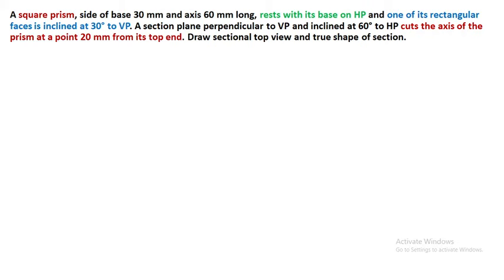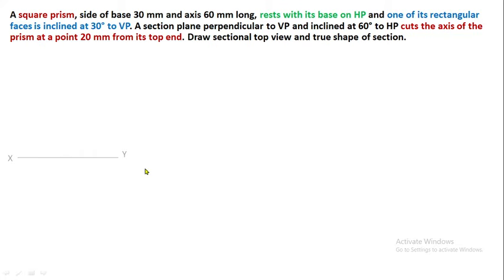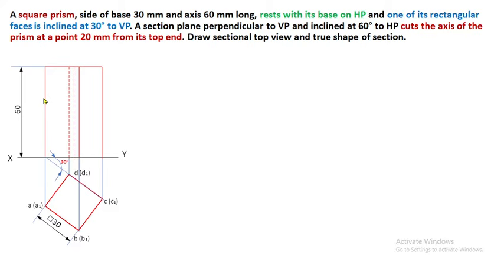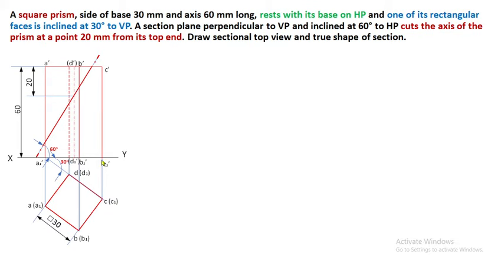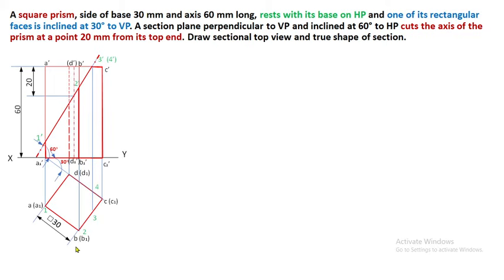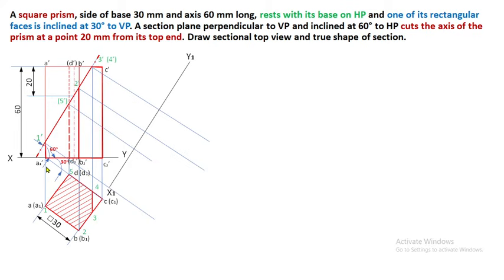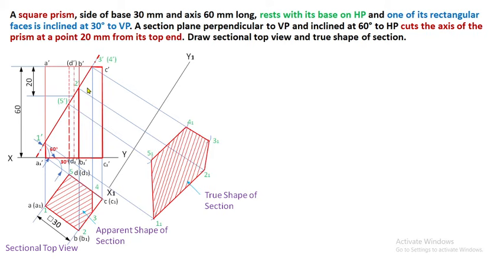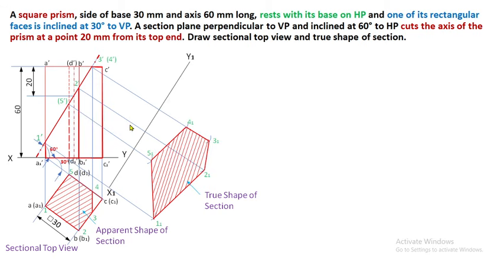Section of Solid Square Prism | Section Plane inclined to HP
To draw section of solid Square prism, the sectional top view and the true shape of section. Explained as step by step procedure when section plane inclined to HP.

1. A square prism, side of base 30 mm and axis 60 mm long, rests with its base on HP and one of its rectangular faces is inclined at 30° to VP. A section plane perpendicular to VP and inclined at 60° to HP cuts the axis of the prism at a point 20 mm from its top end. Draw sectional top view and true shape of section.

2.A square prism , side of base 40 mm and axis 60 mm long, rests with its base on HP such that one of its rectangular faces is inclined at 30° to VP. A section plane perpendicular to HP and inclined at 60° to VP passes through the prism such that a rectangular face which is making 60° with VP is cut into two halves. Draw the  top view, sectional front view and true shape of the section.
3.A square prism , side of base 32 mm and 100 mm height is lying on its base on HP such that the edges of the base are equally inclined to VP.  The prism is cut by a section plane passing through the midpoint of the axis such that the true shape of section is a rhombus of diagonals of 102 mm and 45 mm. Determine the inclination of the section plane with HP.

4. A square pyramid of base 30 mm and axis 60 mm long is standing on HP with its base edges equally inclined to VP. It is cut by a section plane perpendicular to VP and inclined at 30° to HP, bisecting the axis. Draw the sectional top view and the true shape of the section, if the upper portion is removed.

5. A hexagonal pyramid, side of base 25 mm and axis 55 mm long, rests with its base on HP such that one of the edges of its base is perpendicular to VP. It is cut by a section plane perpendicular to HP, inclined at 45° to VP and passing through the pyramid at a distance of 10 mm from the axis. Draw the sectional front view and the true shape of section.

6.A hexagonal pyramid, side of base 25 mm and height 70 mm has the hexagonal end on VP, with two of its edges perpendicular to HP. A section plane perpendicular to VP and inclined at 30° to HP, cuts the pyramid at a point 8 mm from the axis and above it. Draw the sectional top view and the true shape of section.

 7. A cube of side 25 mm rests on HP on one of its faces with a vertical face inclined at 35° to VP. A plane perpendicular to HP and inclined at 50° to VP  cuts the cube 3 mm away from the axis. Draw the top view and the sectional front view. Also find the true shape of section.

8.A cylinder of diameter 40 mm and height 60 mm is having its axis vertical. It is cut by a plane perpendicular to VP and inclined at 30° to HP. The plane bisects the axis of the cylinder. Draw its front view, sectional top view and true shape of section.

9. A cone, base 50 mm diameter and axis 55 mm long, rests with its base on HP. It is cut by a section plane perpendicular to VP, inclined at 45° to HP and passing through a point on the axis 35 mm above the base. Draw the sectional top view and true shape of the section.

10. A cone, base 50 mm diameter and axis 60 mm long, rests with its base on HP. It is cut by a  section plane perpendicular to HP, inclined at 60° to VP and at a distance of 10 mm from its axis. Draw the sectional front view and true shape of the section.

11. A cone, base 50 mm diameter and axis 65 mm long, rests with its base on HP. It is cut by a  section plane such that true shape produced is a parabola of base 35 mm . Draw the sectional top view and true shape of the section.